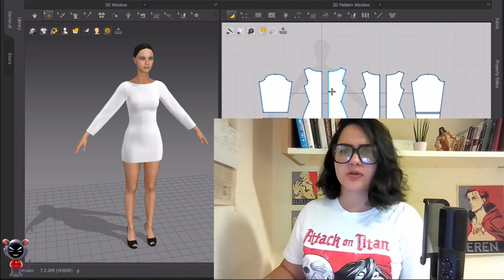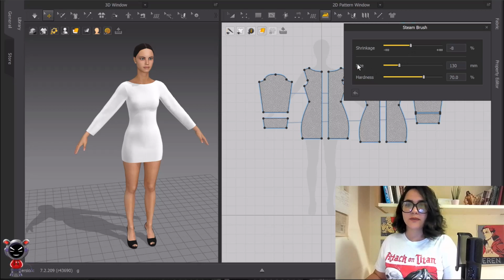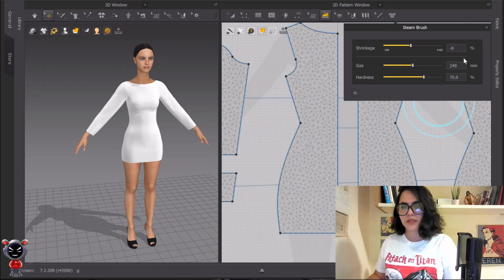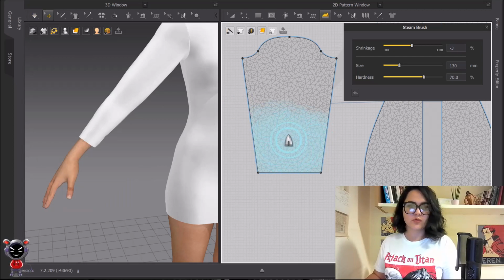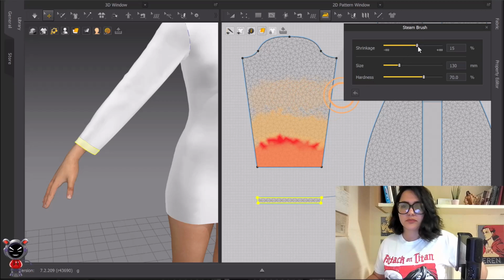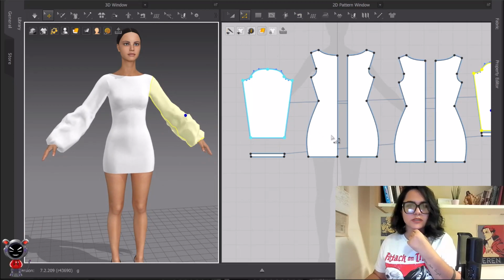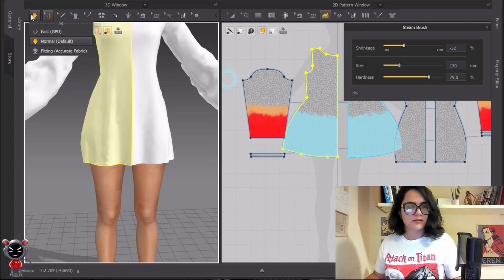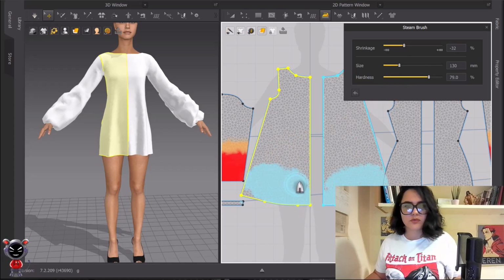Steam tool: Marvelous Designer Beginner Tutorial Tool-by-Tool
In this beginner-friendly Marvelous Designer tutorial, We'll dive deep into Steam tool, one of the useful tools in this powerful 3D modeling software. Learn how to use Steam tool effectively and confidently with my step-by-step guide. Whether you're a fashion designer, game developer, or simply interested in 3D design, this tutorial will equip you with the skills you need to excel.

In this Steam tool tutorial, you'll discover:
- Decrease and increase the volume

Start mastering Steam tool today and unlock your creative potential with Marvelous Designer!